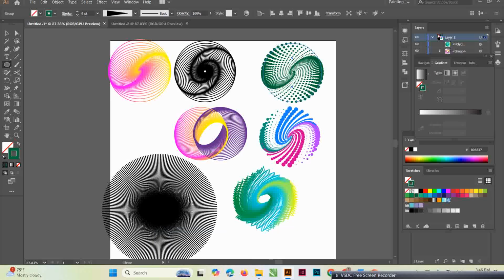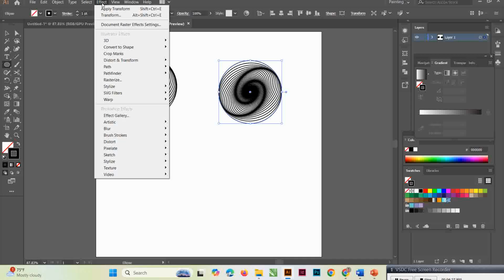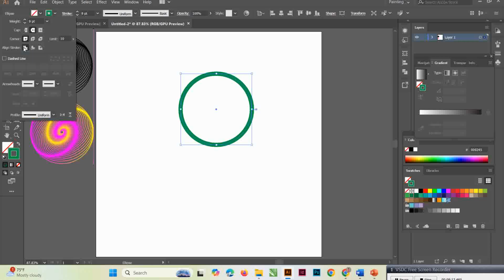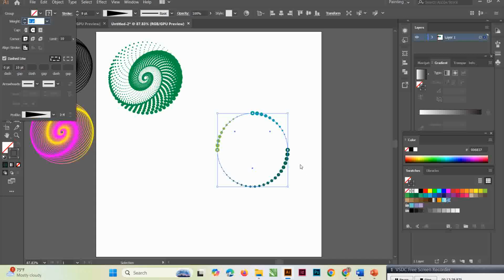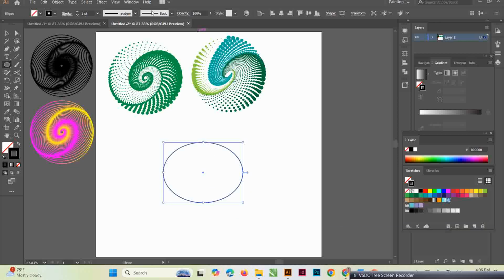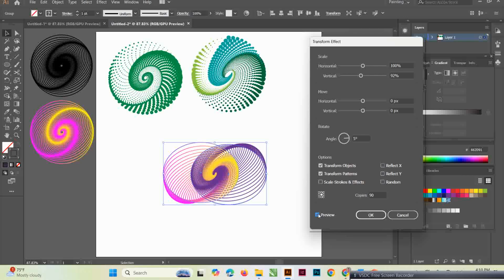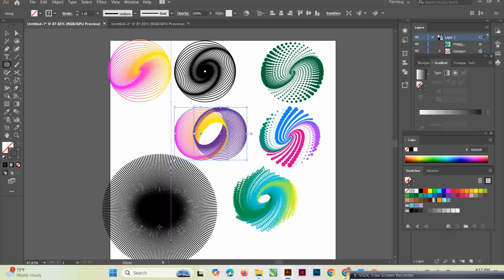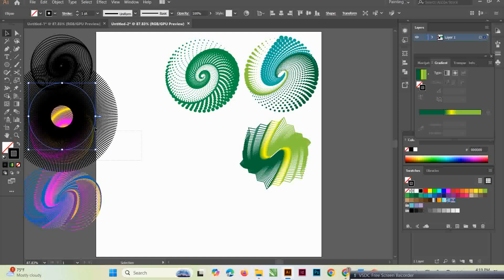Ankara or Kitenge textile design lesson 5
Creating geometric patterns involves combining shapes, lines, and symmetry to form visually appealing designs using ADOBE ILLUSTRATOR

I apologise for the abrupt end to the video.